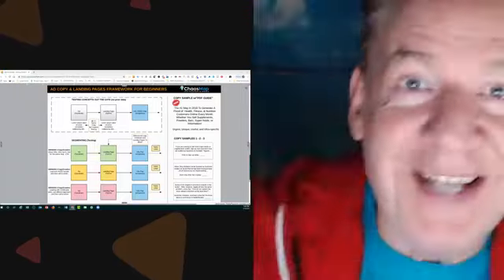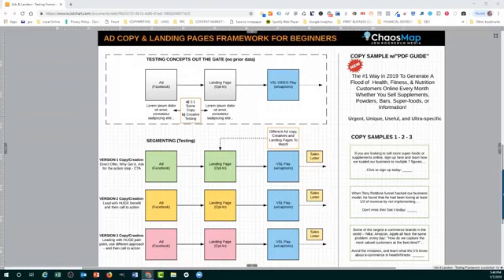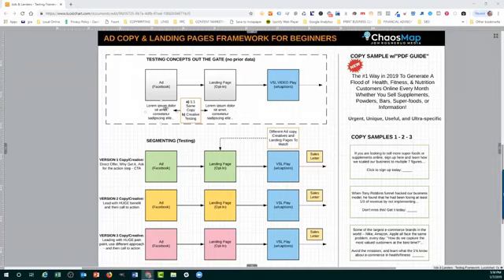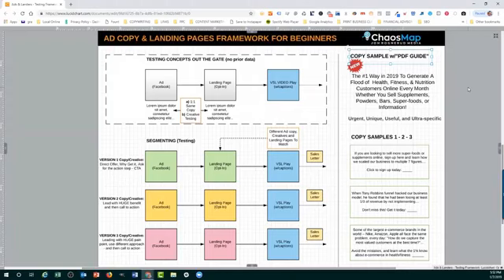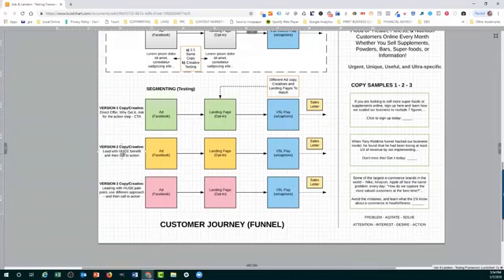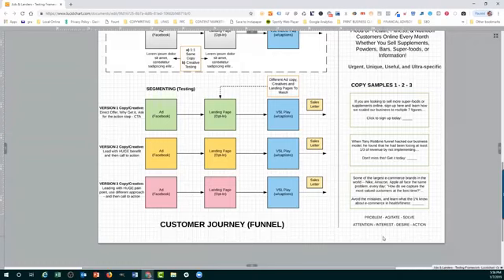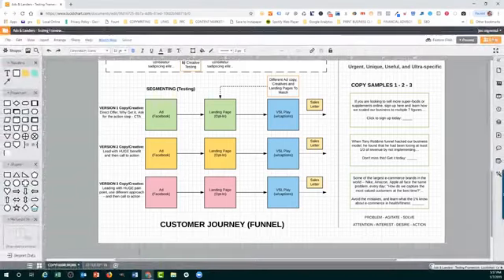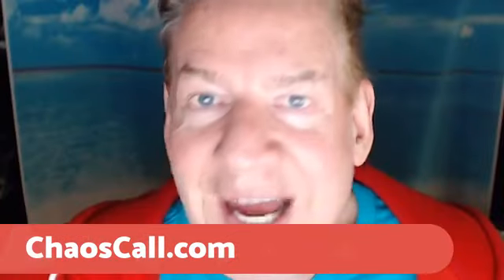Facebook Ads & Landing Pages Framework For Beginners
- learn how to implement the facebook ads, landing pages and deep funnel selling strategies for your own business on a FREE call.